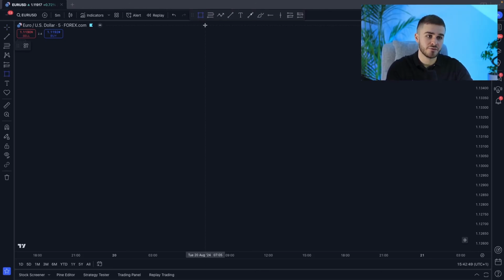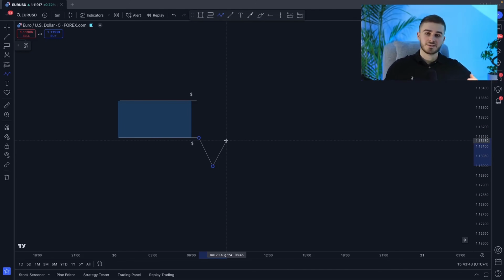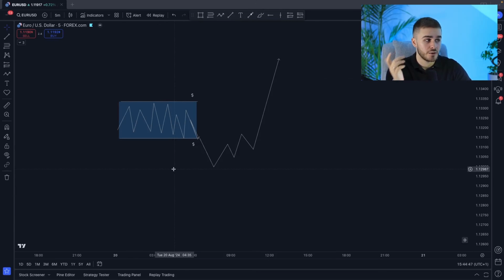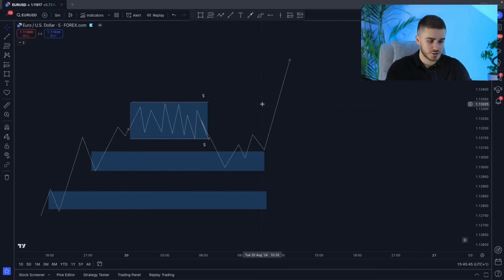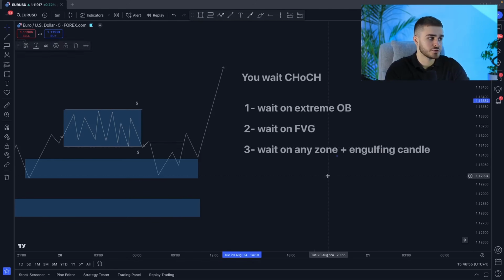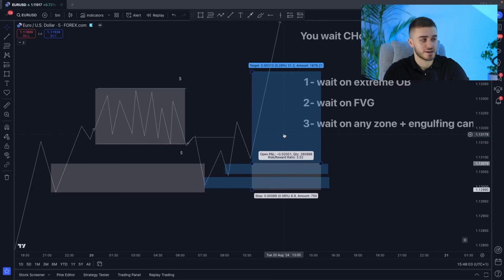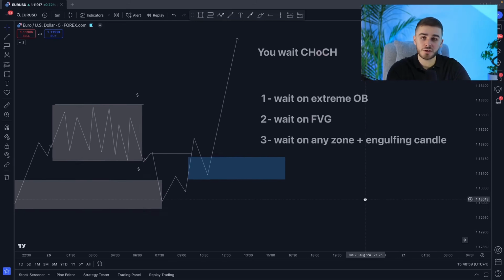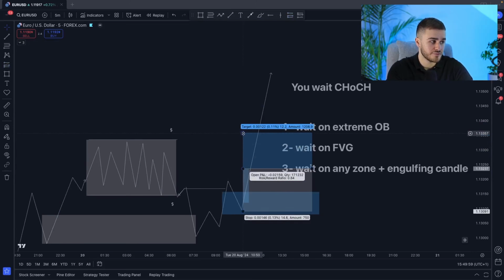ICT Power of 3 Strategy (HIGHER WIN RATE)